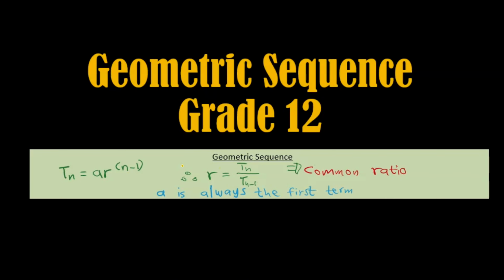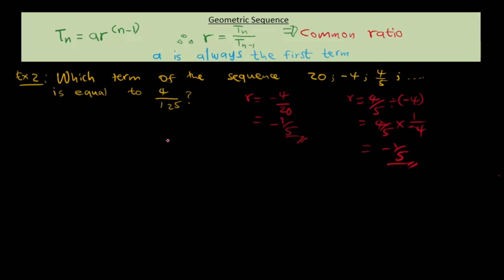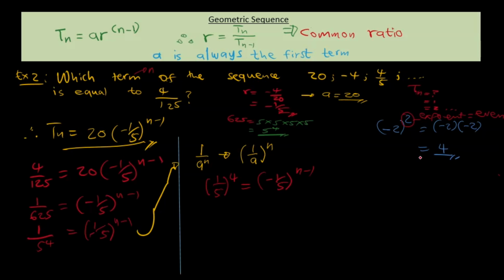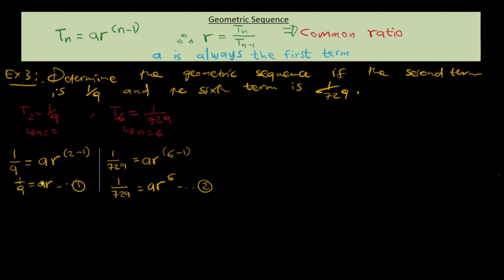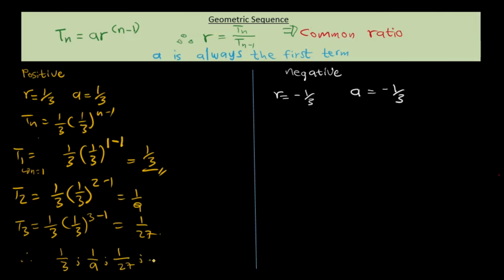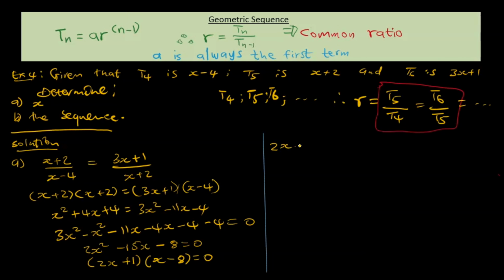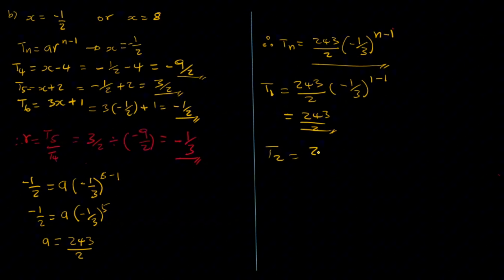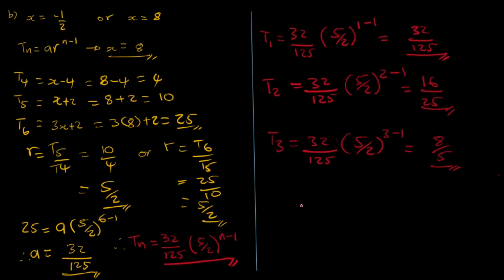Geometric sequences grade 12 - number patterns. Part 3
Geometric sequences grade 12 - number patterns. @plaintechniques3075 In this video I will explain easy steps to better understand Geometric Sequences. I use practical examples to cover all questions than can be asked around Geometric Sequences.

Please specify a grade (e.g. Grade 12) and if you need to join a group online class or prefer a one-on-one online session.